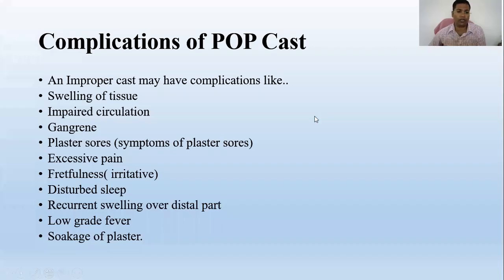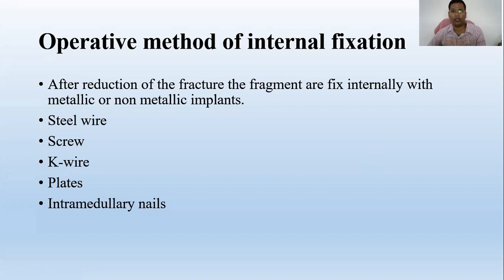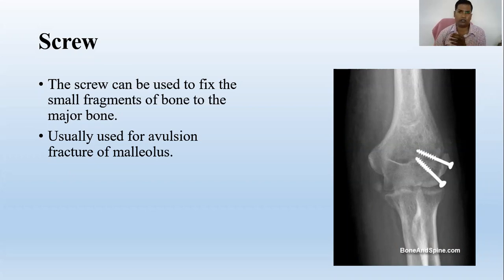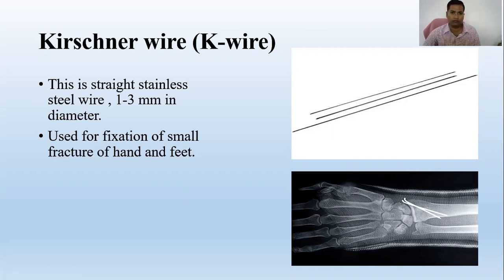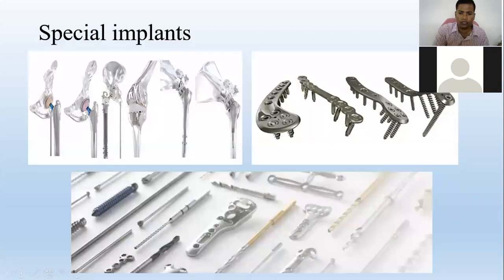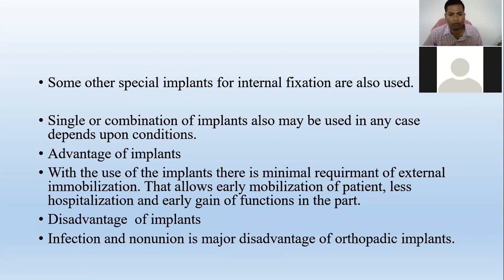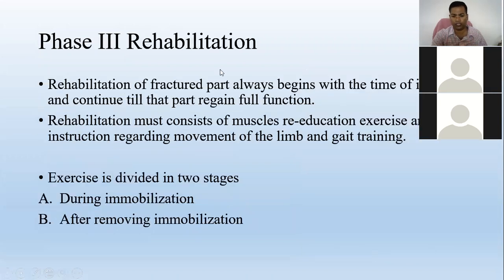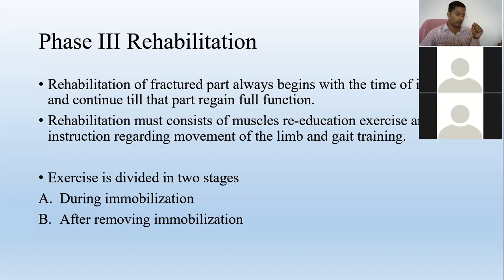Internal Fixation of Fracture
Classroom lecture for Medicals students on Internal fixation of fracture